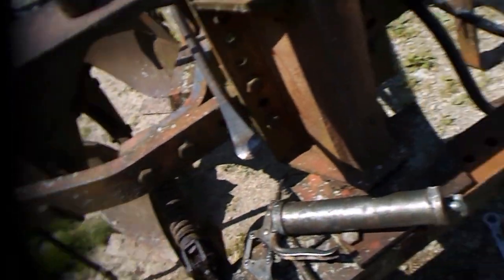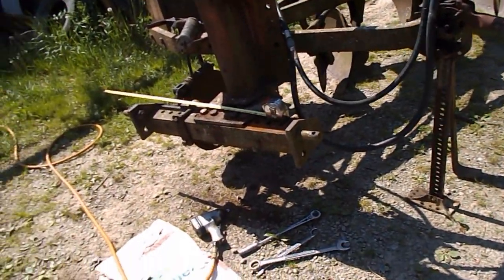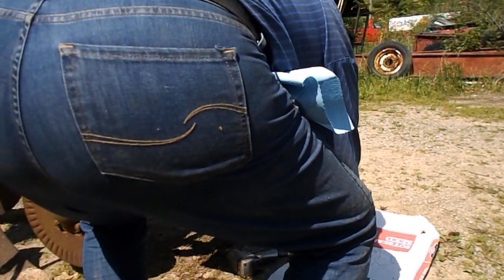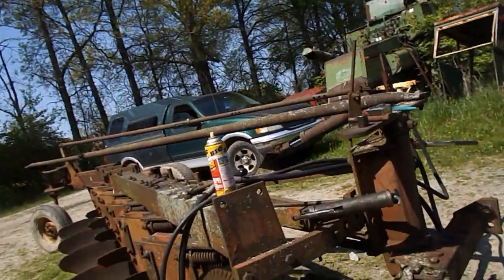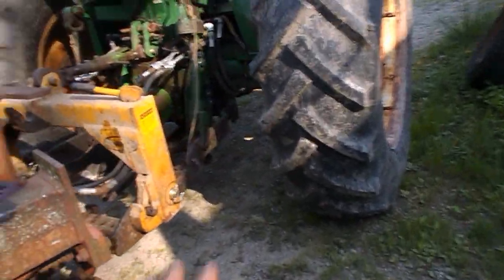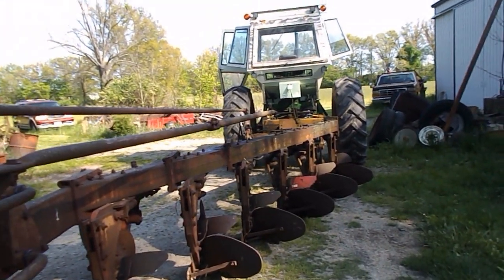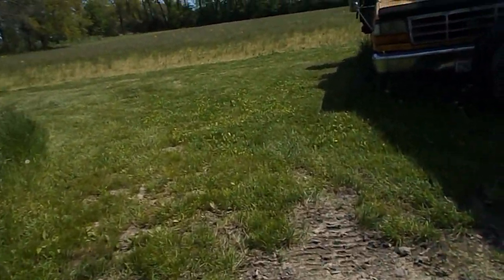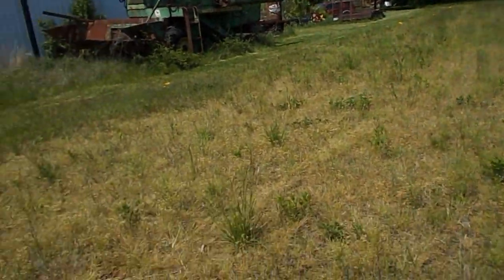Fixing the White 546 Plow May 10 & 11th 2022 Part #2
Well its day 2 and 3 of fixing the plow and giving it a good going over to get it ready to use.  I'm always surprised at how many times you need to use the fire wrench to get bolts to come loose but after giving it the old collage try and them being super tight the fire wrench comes to the rescue and it works every time !  With a lot of measuring I think I have the hitch in the right spot now and it should work pretty good on the 1850 but time will tell for sure. I went to McHenry's and we sorted threw there new grease hub caps and found 3 that might fit it and I brought them up and found the right one for it and installed it and repacked the wheels bearings. I got the tailing wheel adjusted to ware I think it will work a lot better than it did and it should trail a lot better now. After going over everything and greasing it I went threw 2 tubes of grease on it !  The plow might not be perfect but I think its going to do a really good job for me on the Oliver 1850.  This plow is like every other plow I've had over the years in that the first time you use it you just know there will be a lot of adjusting once you get it in the ground. But by the end of day 3 I think the plow is ready to try for the first time. Now a lot of you guys say the 1850 will not pull this 6 bottom plow, I have faith it will and we had an 1850 before and it pulled 5x16"s super easy so I think mine is going to pull it just fine.  I hope you enjoyed watching and plowing video's will be coming very shortly !  Bandit